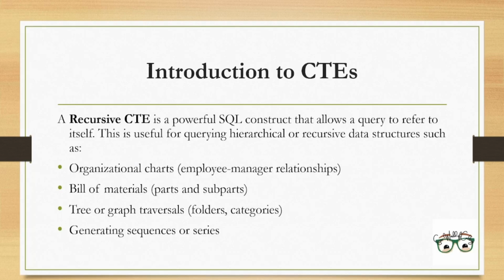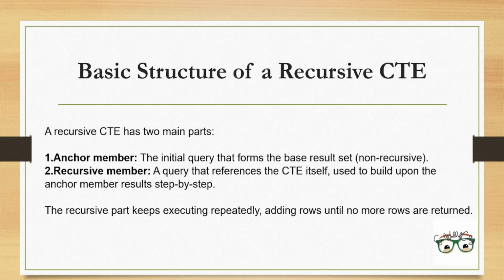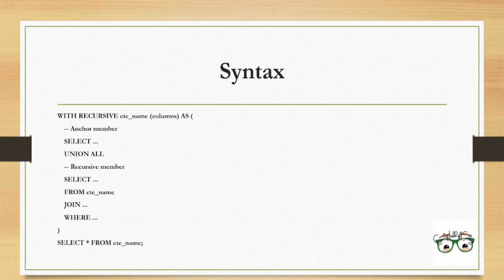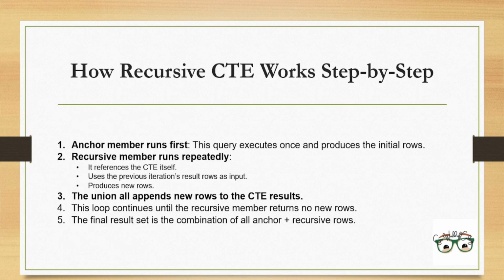Recursive CTE in SQL Explained Step-by-Step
🎓 Learn Recursive CTE in SQL from Scratch!

In this beginner-friendly tutorial, I explain how Recursive Common Table Expressions (CTEs) work in SQL — with simple and step-by-step examples.

You’ll learn:

✅ What is a Recursive CTE?
✅ The structure (Anchor + Recursive member)
✅ How SQL executes Recursive CTEs step by step

By the end of this video, you’ll be confident using Recursive CTEs in your own SQL queries — whether you're preparing for interviews or working with hierarchical data.